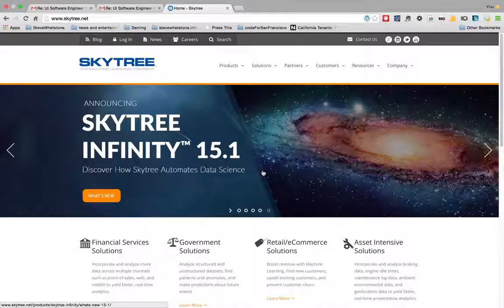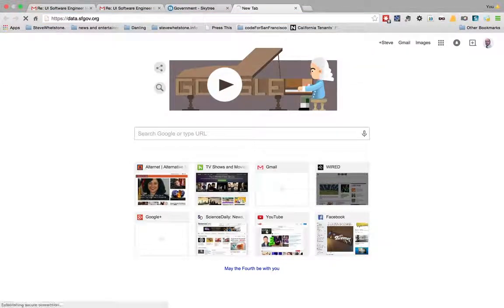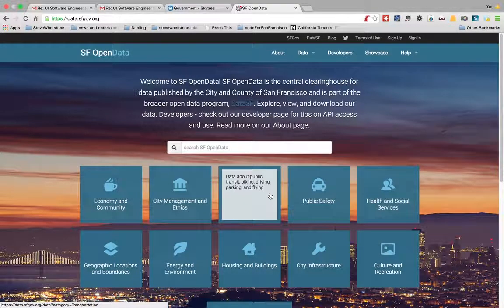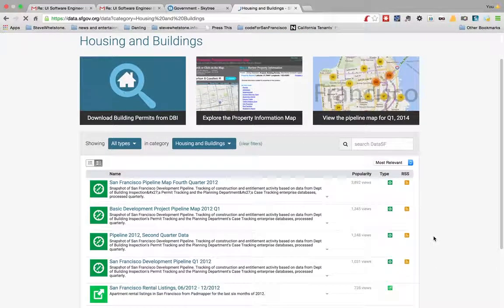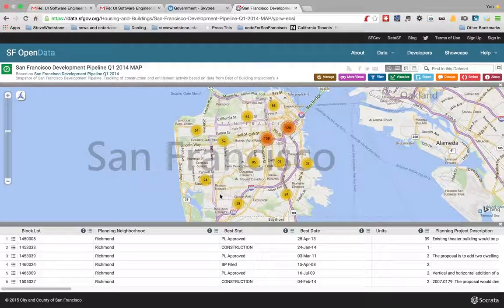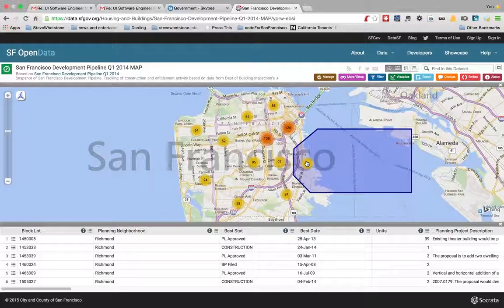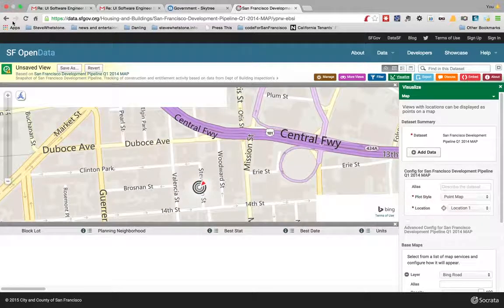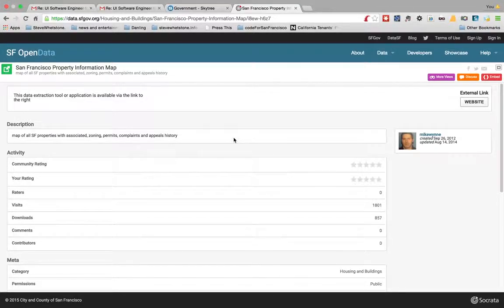User Experience position phone interview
Watch me use my computer while talking on the phone to for a phone interview for a user experience design position.